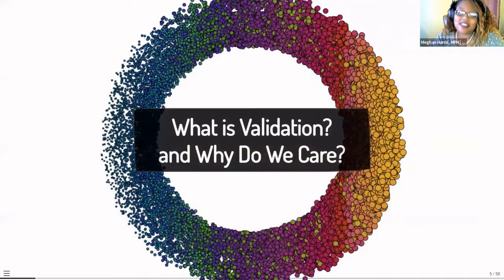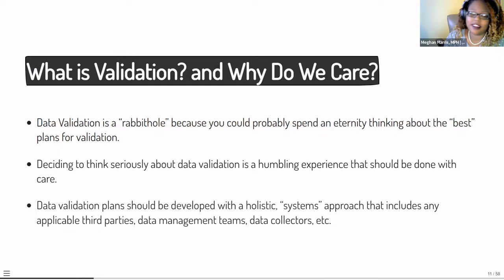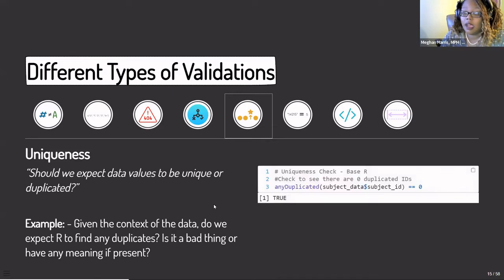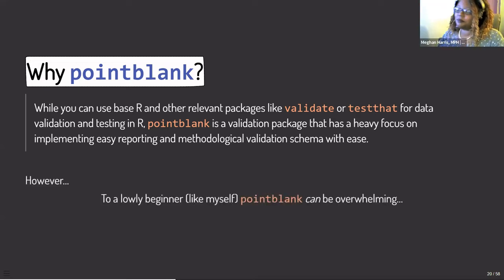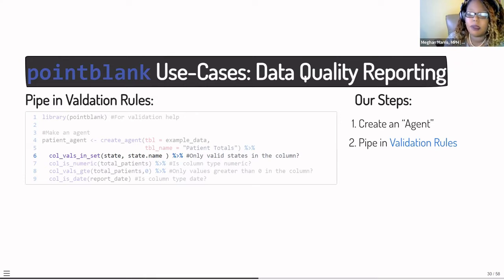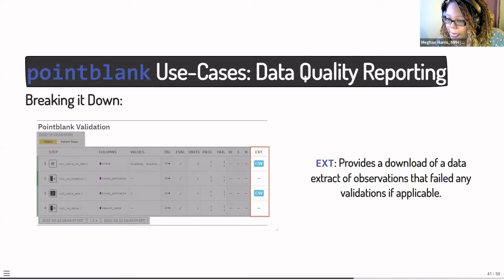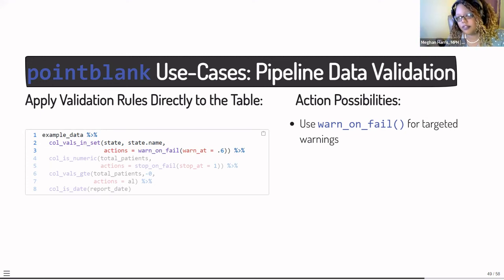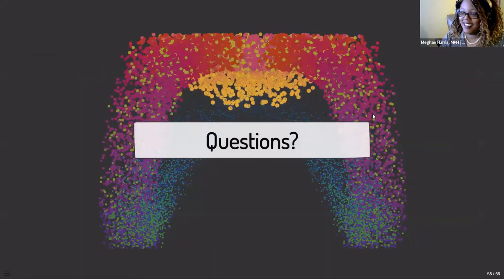Data Validation with Pointblank by Meghan Harris (10/26/2022)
Data validation is a very important component that should not be ignored when working in data analytics or data science. While there are many ways to perform data validation in R, this talk will explore Rich Iannone and Mauricio Vargas' pointblank package for this purpose. This talk will provide information on what data validation is, why it's important, and how R users can begin using the pointblank package to validate their own data in R. Participants can read more about the pointblank package

Meghan Harris is a self-taught R user that is currently a Data Scientist at the PCCTC at the Memorial Sloan Kettering Cancer Center. Meghan’s work allows her to work with data, create custom reports and dashboards, and various solutions using the R programming language daily. Meghan is an advocate for using open-source software when appropriate to encourage the development of programming skills, increased analysis/evaluation autonomy for agencies, and data literacy. In Meghan’s spare time, Meghan creates generative art in the R.